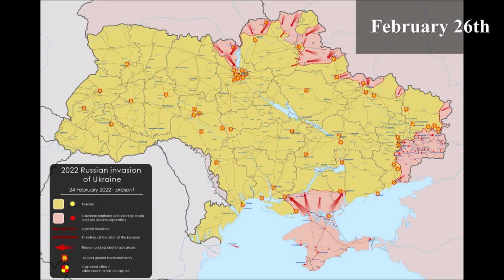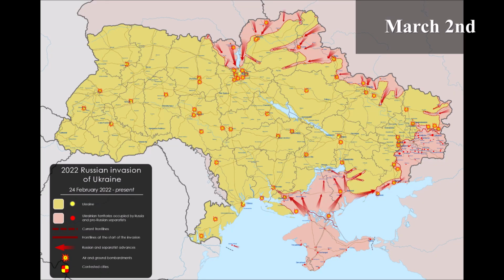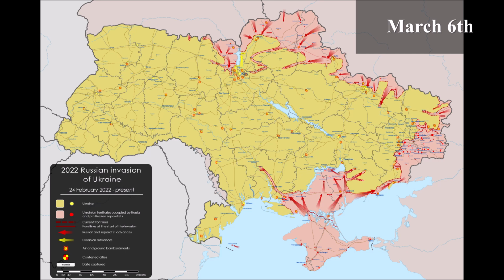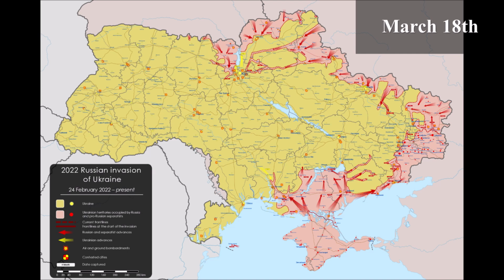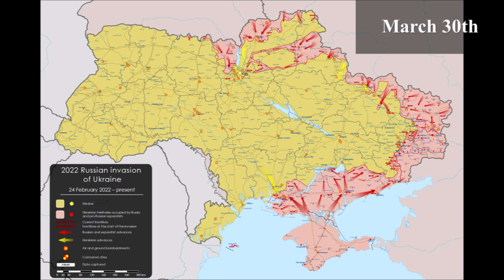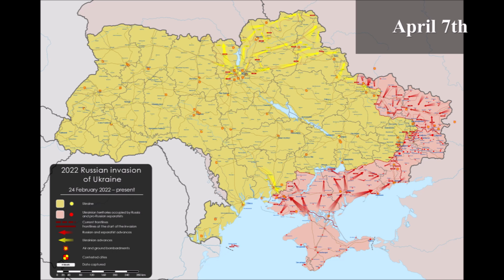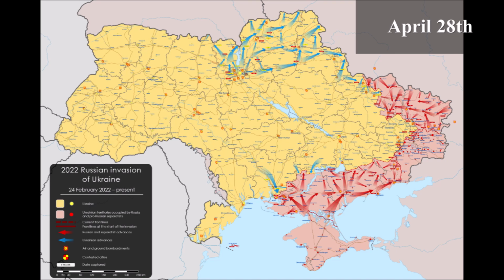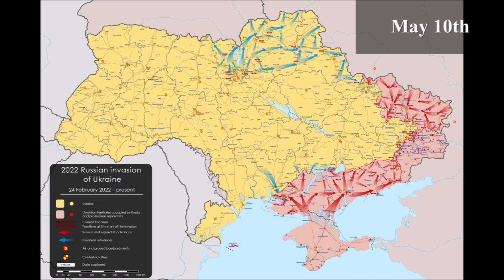Animated Map of the 2022 Russian Invasion of Ukraine (through September 27th, 2023)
This animated map shows the daily progress of the 2022 Russian Invasion of Ukraine from February 24th, 2022 through September 27th, 2023.

Author, Narrator, and Video Editor: Dr. Zar

Images used in this video are believed to be (based on their file descriptions at the time of access by us) either in the public domain or available per a Creative Commons license or per “fair use”.  If you are the originator of any image used in this video and would like us to name you and/or include a link to the original source in this video’s description, we will gladly do so.

The logo for the ProjectUkraine collaboration was shared with myself (Dr. Zar) and the other participants in Project Ukraine by Kings and Generals for use in our videos and for promoting the project. It is therefore used here to that end. The image’s copyright is otherwise presumed to belong to Kings and Generals and so any other use of this image may require that channel’s permission.